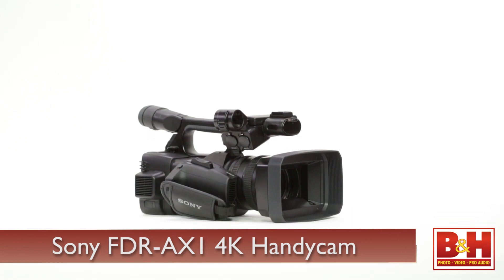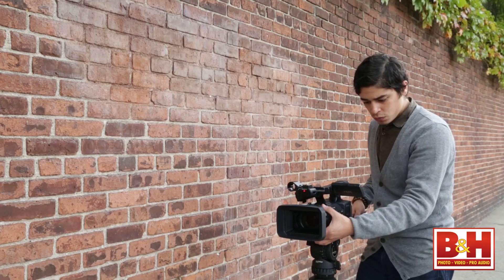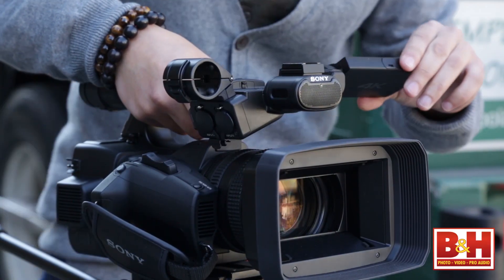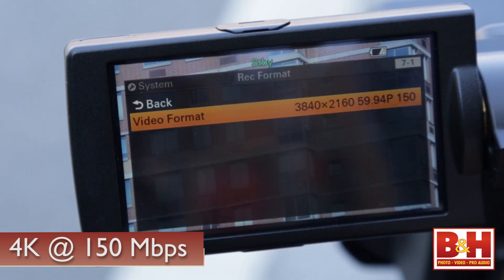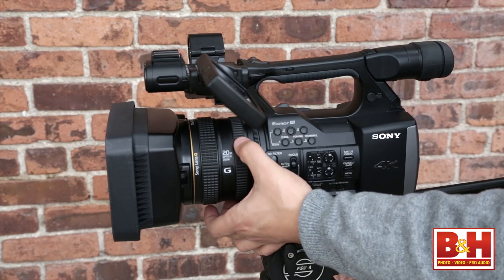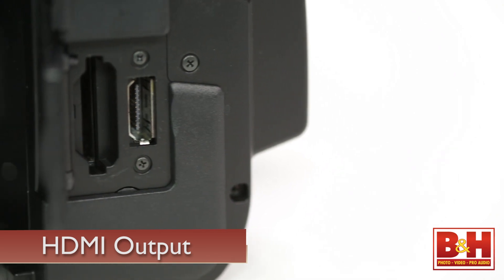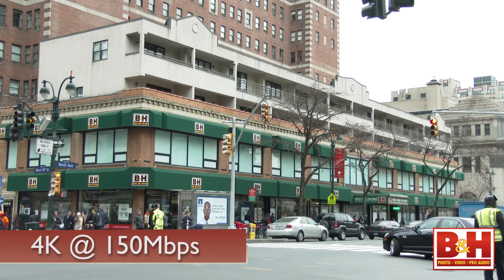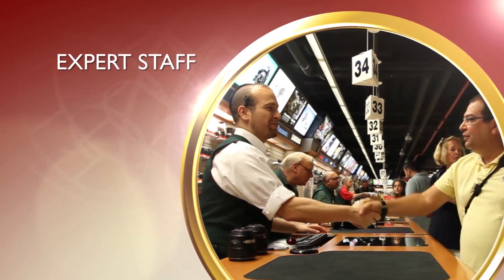First Look: Sony | FDR-AX1 4K Handycam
The Sony FDR-AX1 Handycam is the first consumer/prosumer camcorder that shoots at stunning 4K resolution at 3840 x 2160. With its 20x zoom lens, the AX1 looks and feels like some of Sony's professional compact HD camcorders, but under the hood, the camcorder packs the XAVC-S codec, which packages high-quality 4K video at manageable bit rates.